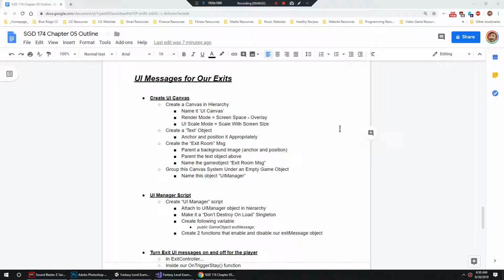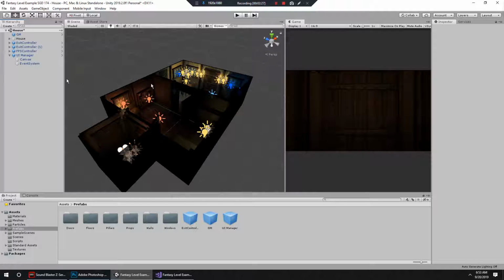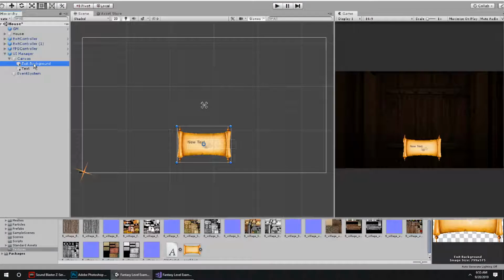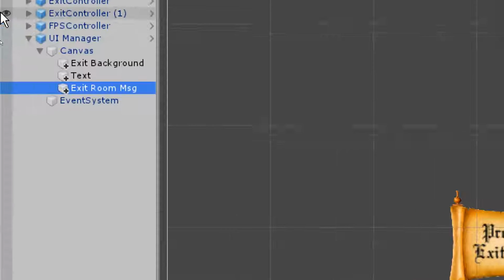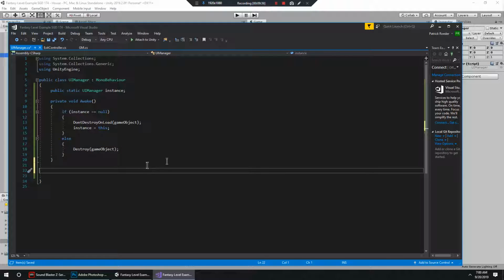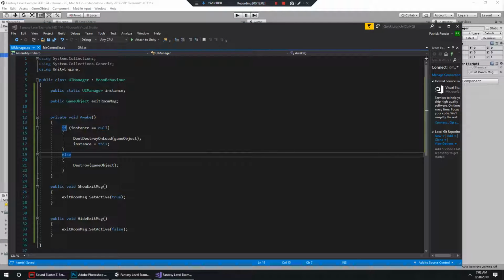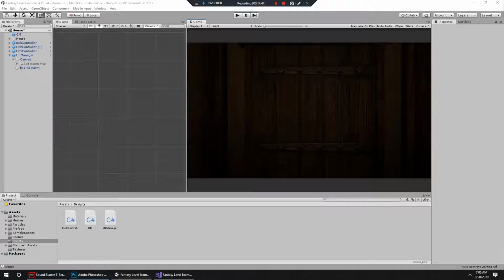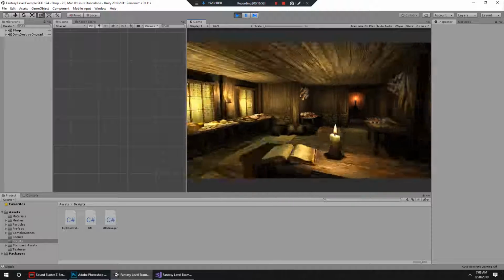SGD 174 Chapter 05 Part 3 UI